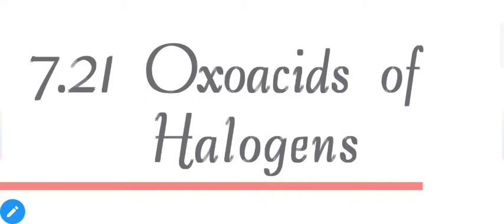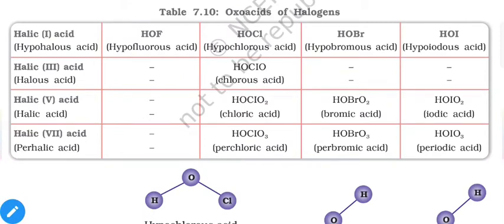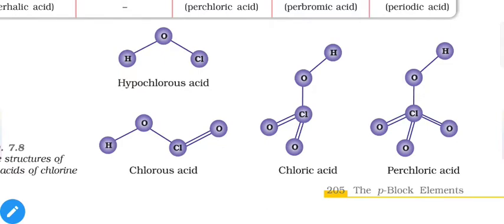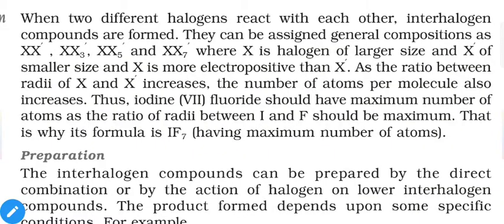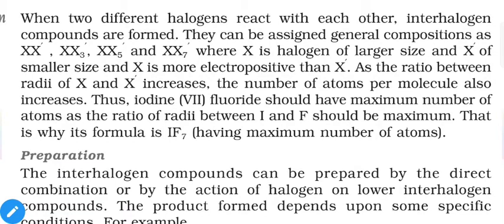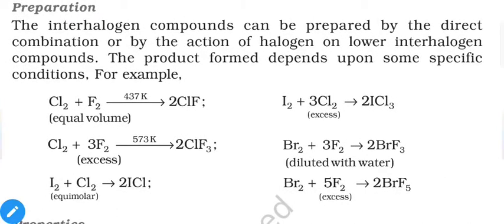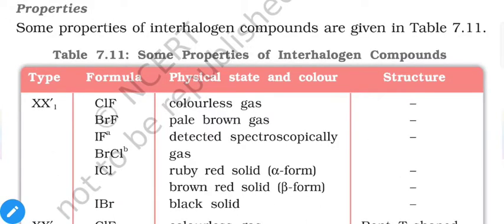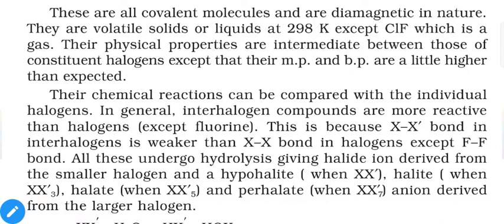Std 12 p Block Elements extra lecture 8